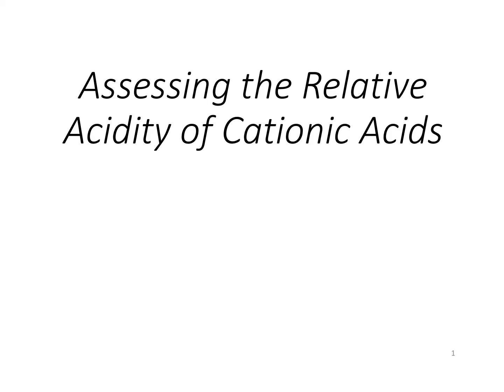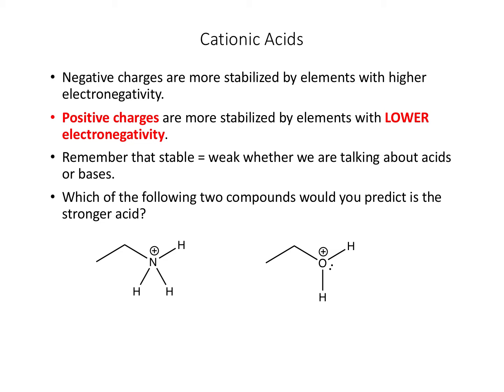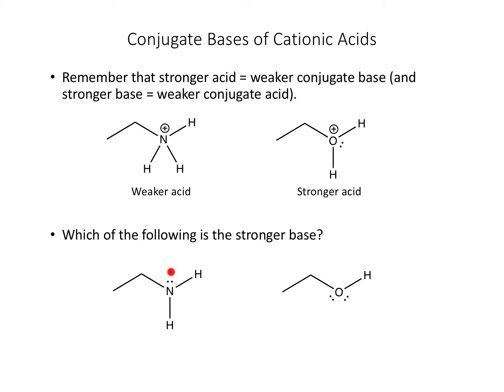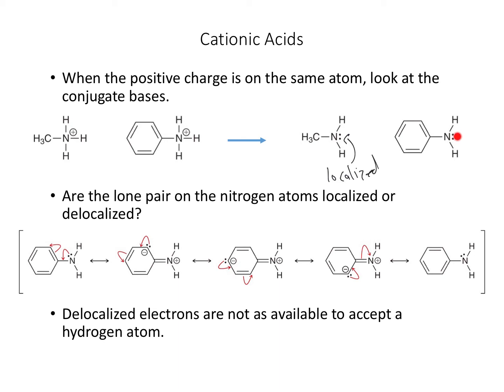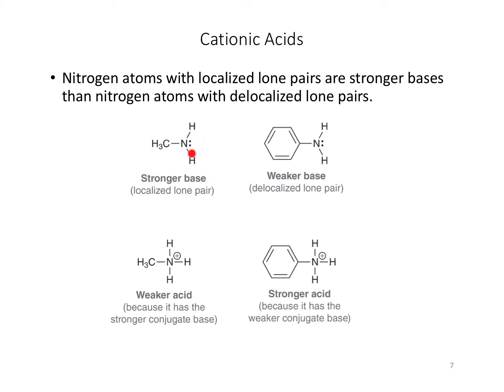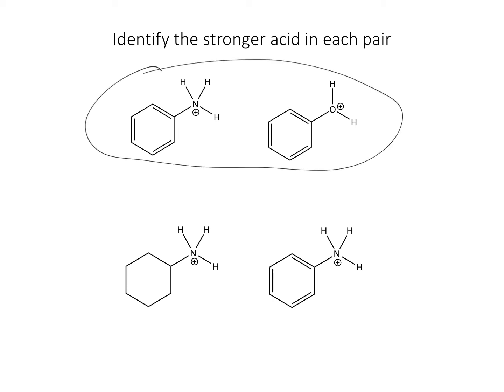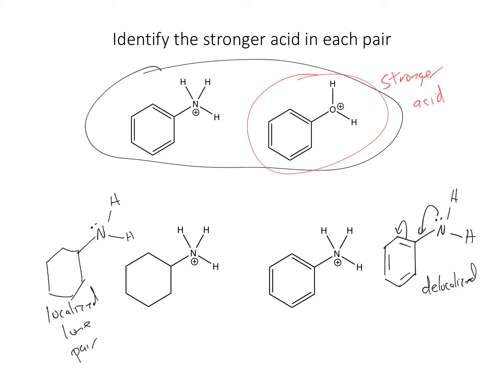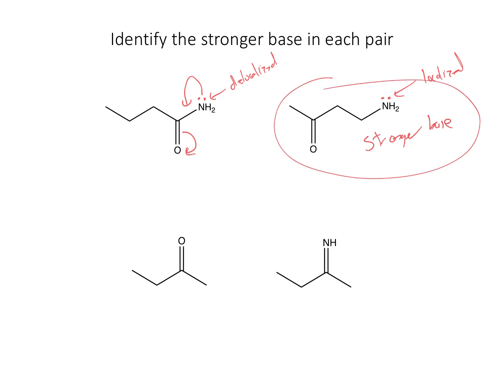Cationic Acids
00:00 Slide 1
00:24 Slide 2
00:58 Slide 3
01:47 Slide 4
03:12 Slide 5
04:26 Slide 6
06:37 Slide 7
07:31 Slide 8
07:56 Slide 9
09:18 Slide 10
12:07 Slide 11